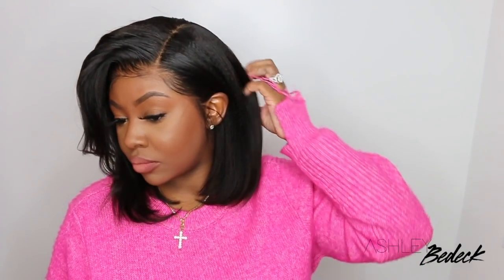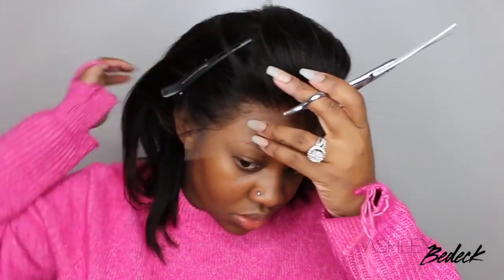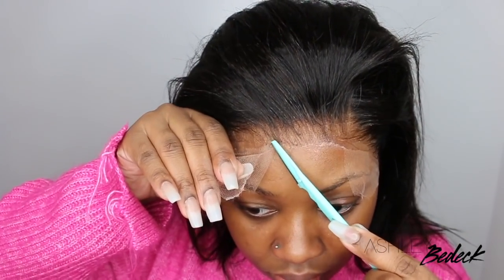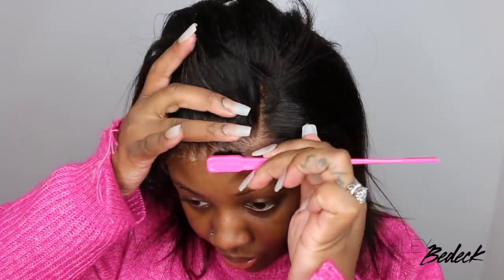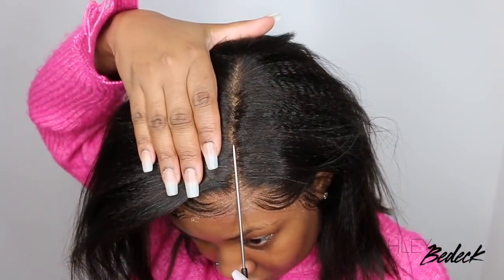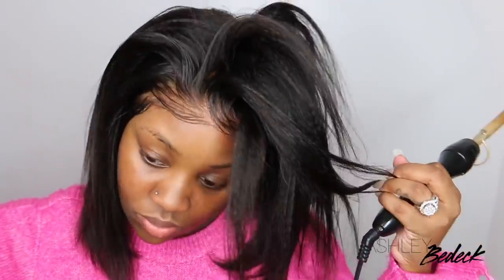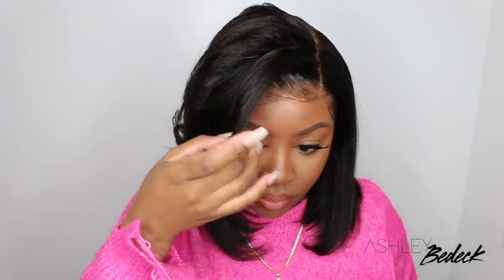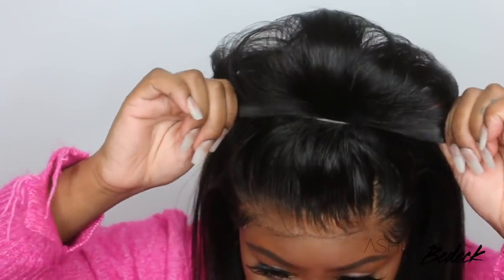Invisible HD Skin Melt Swiss Lace 13x6 Human Hair Bob Lace Wig | Wig Encounters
The wig I'm wearing in this video is from WIGENCOUNTERS:
Hair Code :SWL014
Hair Type : Indian virgin hair
Hair Color : Natural Black
Hair Length :12 inches
Hair Density : 150% density
Cap Construction : 6 inches deep parting lace front wig
Lace Type : Invisible HD skin melt swiss lace
Lace Color : Suitable for All Skin Tones
Hair Texture :Light Yaki
Follow WIGENCOUNTERS Social Medias

▷PRODUCTS USED:

Electric Hot Comb
Heat Protectant
Baby Hair Brush
Wax Stick
Flat Iron
Contour Powder on Lace
Blow Dryer

♡ SMOOCHES ♡